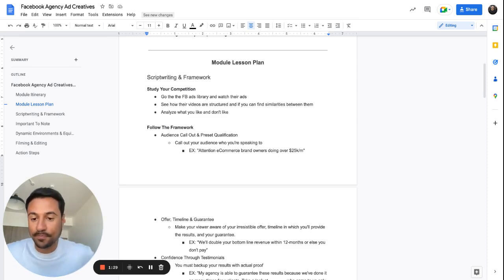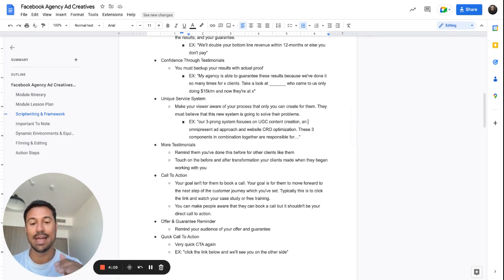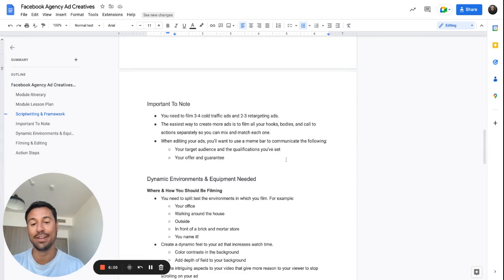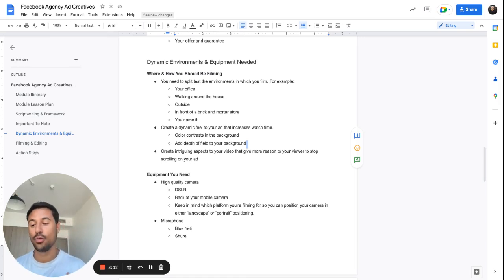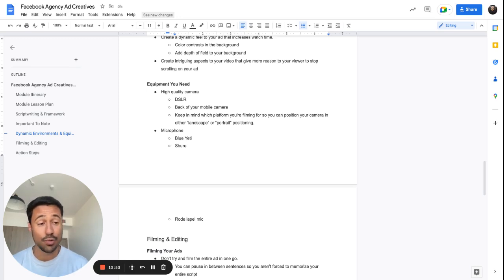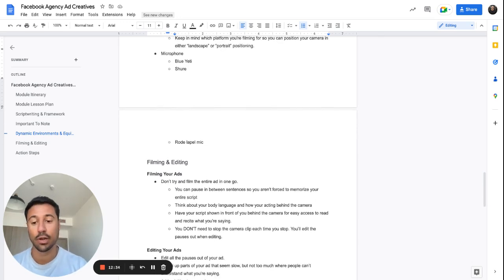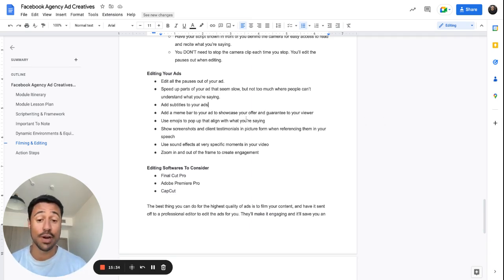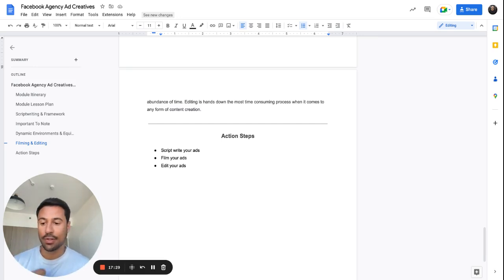Ep. 37 | Facebook Agency Ad Creatives